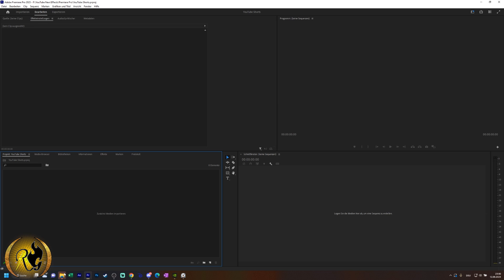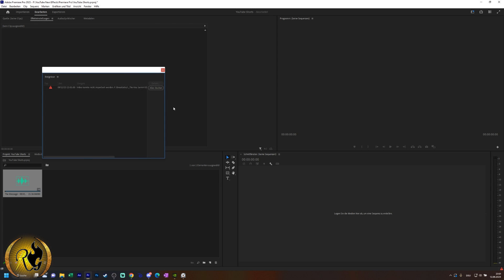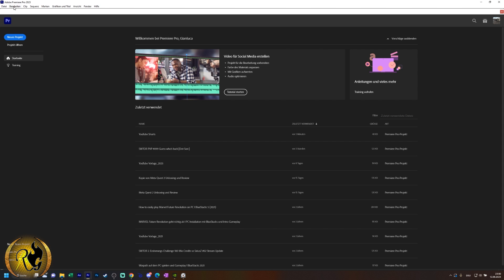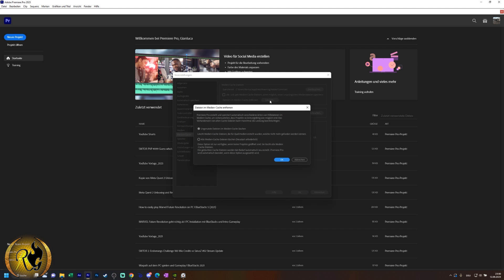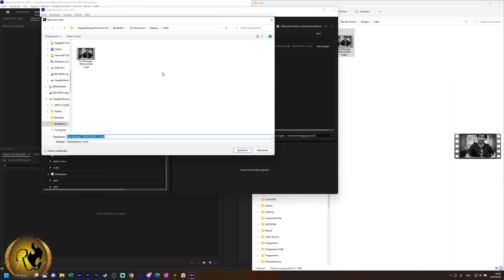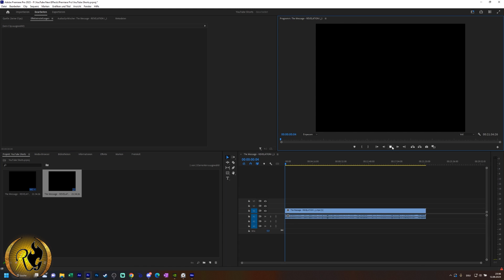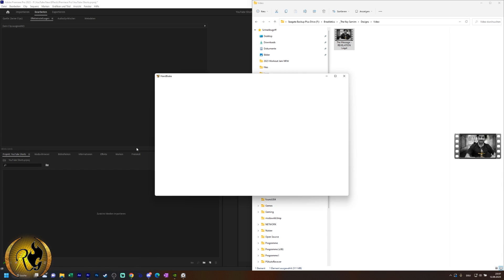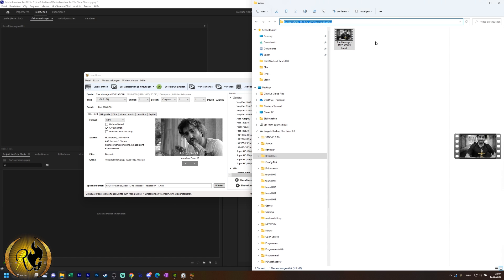How to fix Unsupported Compression Type Error vp09 Premiere Pro [2023 | Tutorial]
Easy step by step guide on how to solve or bypass the unsupported compression type vp09 error in Adobe Premiere Pro 2023.

Content:
00:00 The Error
00:30 Media Cache Files
00:56 Convert File
02:18 Outro and The Key🗝️

✅Discord Community RemusGT:
Add RemusGT#3009

▶️How to install Mods for Ark Survival Evolved on Epic Games Launcher | Fast and Easy [Tutorial]